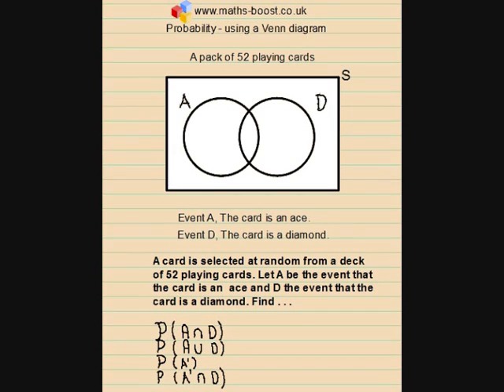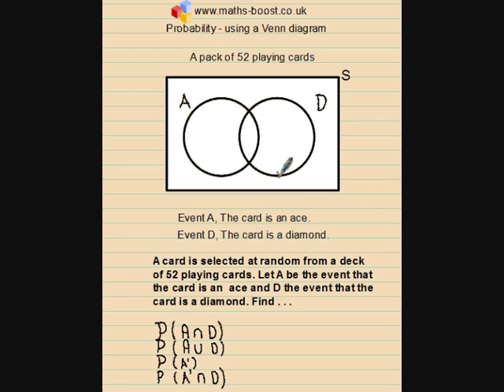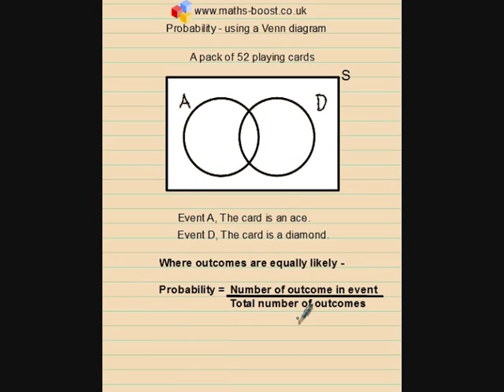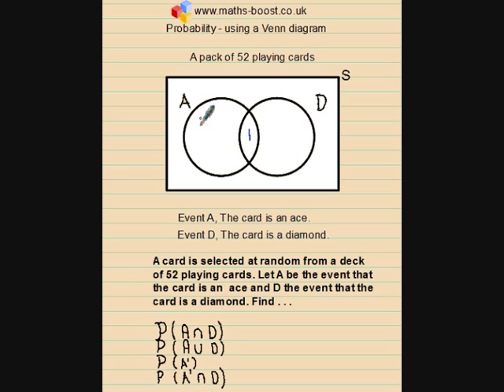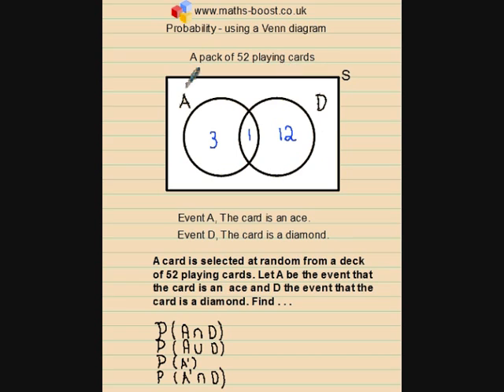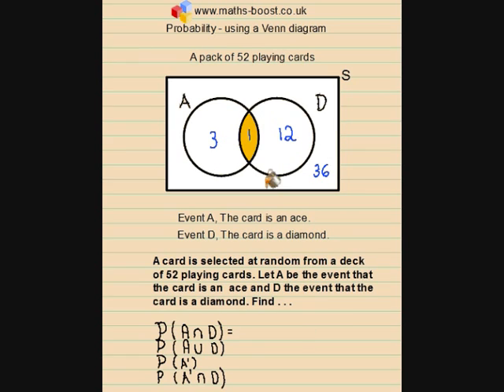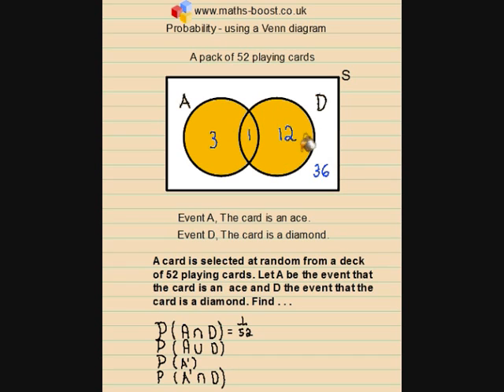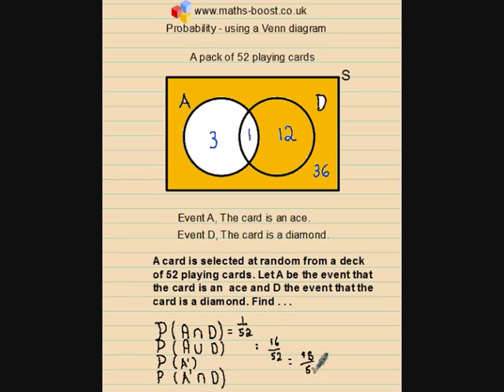Using a Venn diagram with outcomes to find P(A' n D)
An example of how we can use a Venn diagram with outcomes to solve a probability problem.